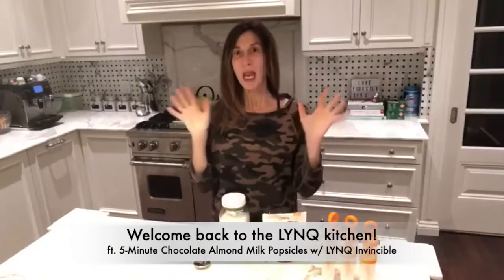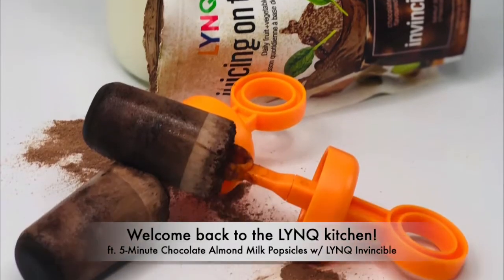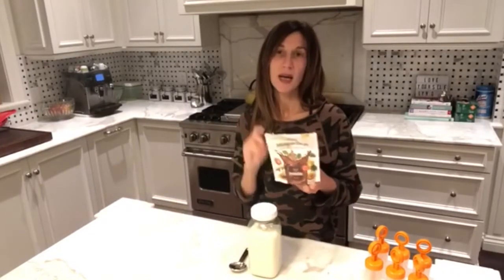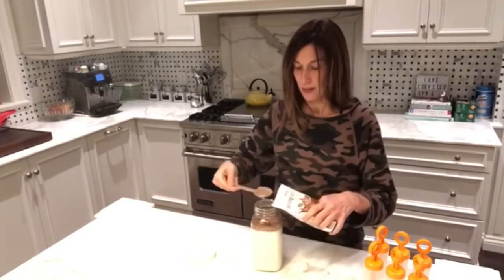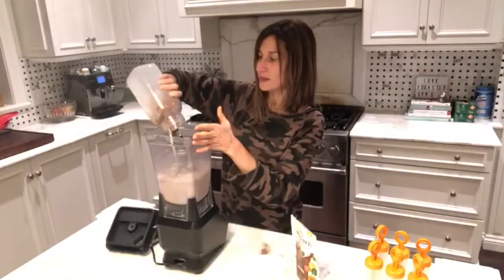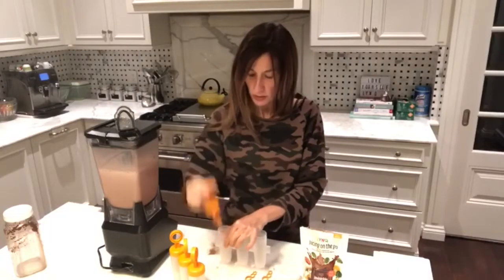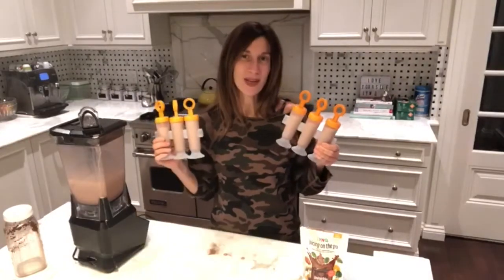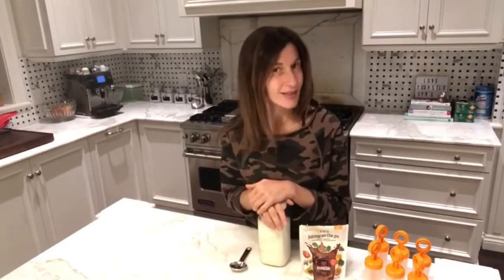Immune Boosting Chocolate Almond Milk Popsicles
5-Minute Chocolate Almond Milk Popsicles w/ LYNQ Invincible
Ingredients:
• 3 cups almond milk
• 4 TBSP LYNQ Invincible
* Popsicle molds
Seriously, that's all!